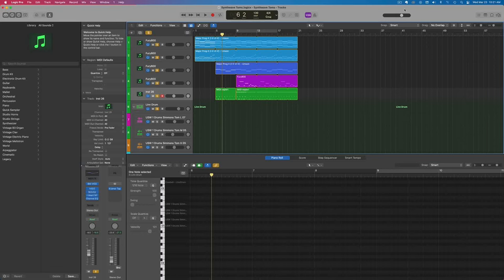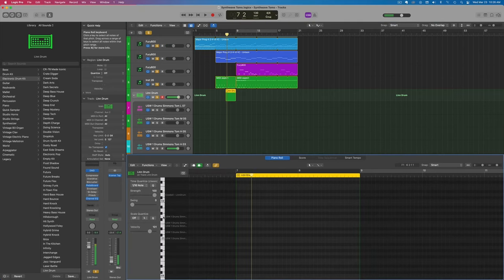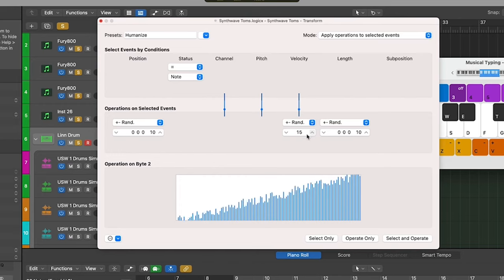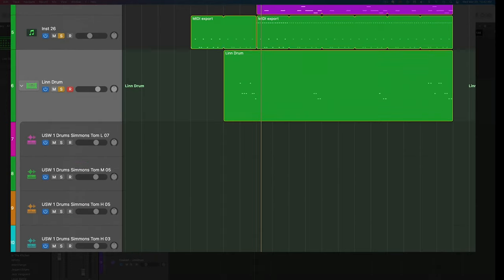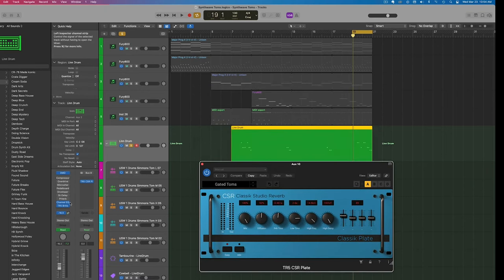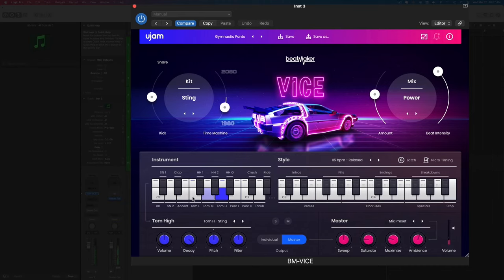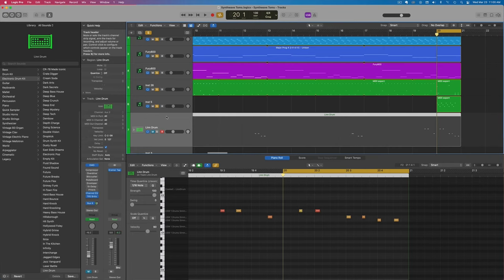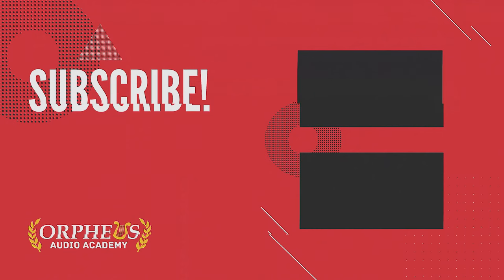How To Synthwave 80's Tom Fills (Free Synthwave Sample Pack)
🥁 FREE SYNTHWAVE DRUM SAMPLES 🥁

✏️ SHOW NOTES ✏️

80's toms are iconic.

But creating those powerful synthwave/80's tom fills is sometimes easier said than done.

In this video, not only do I provide you with awesome free synthwave tom samples, but I also break down how to arrange and mix them for a powerful, epic sound.

And, if you stick to the end, I even share with you a shortcut for creating dozens of amazing drum fills in seconds.

⌛TIME STAMPS:⌛
0:00 - Final Result
0:16 - Sample Selection (Free synthave tom samples)
1:56 - Sample placement
3:10 - Velocity automation
4:51 - Panning automation
6:05 - EQ
7:06 - Compression & saturation
7:54 - Gated reverb
9:22 - Shortcut for creating dozens of synthwave drum fills fast
13:34 - Free synthwave samples

🎧 SPOTIFY GROWTH COURSE:
Discover how to generate your first $1,000 a month from Spotify: